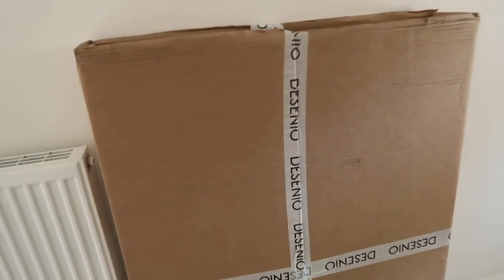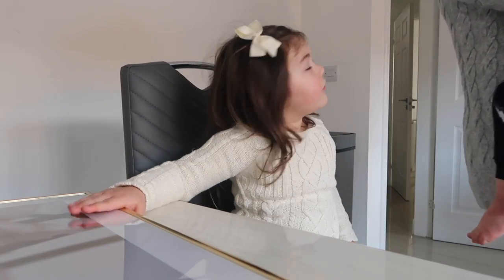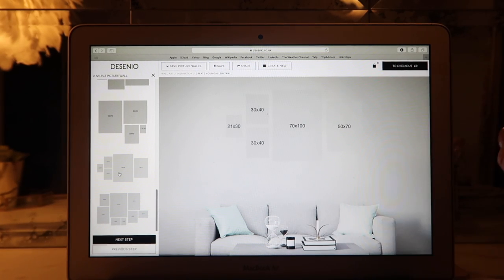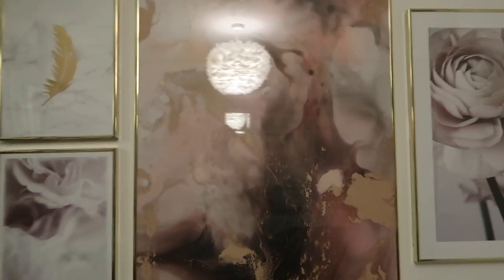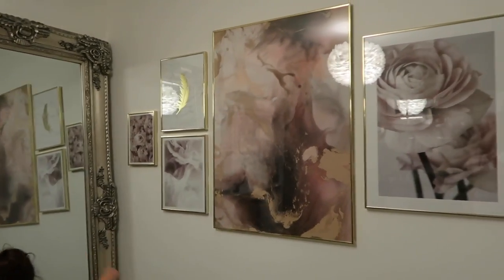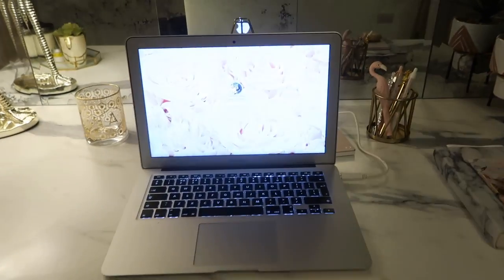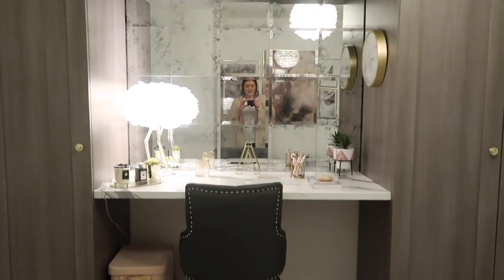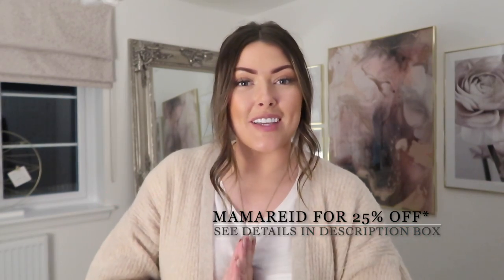AD | DECORATE & CLEAN MY HOME OFFICE WITH ME | HOME OFFICE TOUR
Hi Girls! I'm back with more home tour videos and today we are cleaning, decorating and touring my little home office/dressing room/filming room. I've decorated it in neutrals and pinks and tied it all together with some gorgeous Desenio prints. I'm partnering with Desenio in this video and they're offering you guys a discount too if you fancy picking up some prints for your home too! for 25% off you can use my code 'MAMAREID' and it will be valid off posters between February 19th and 21st (Except for frames and for handpicked-/collaboration/personalised posters) I just love the difference they make to the room. I'll definitely be getting more as we do the kids rooms too!

Ash xx